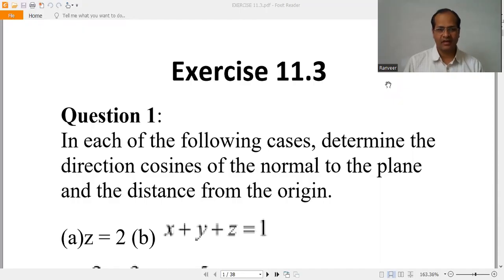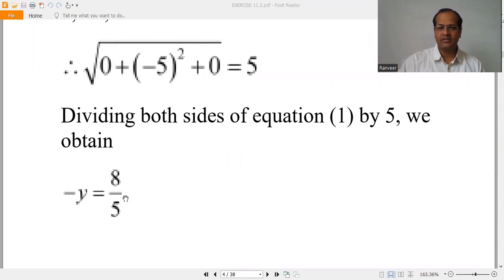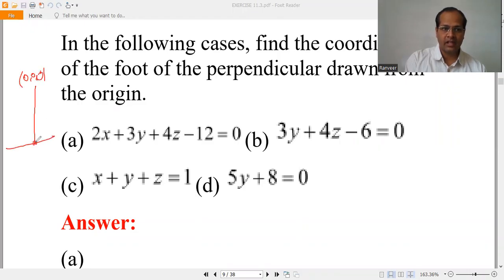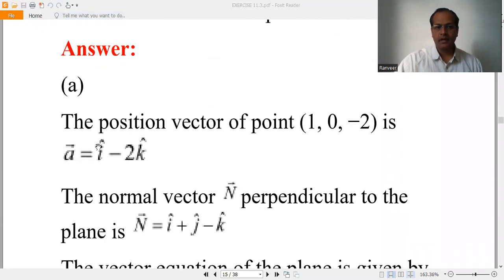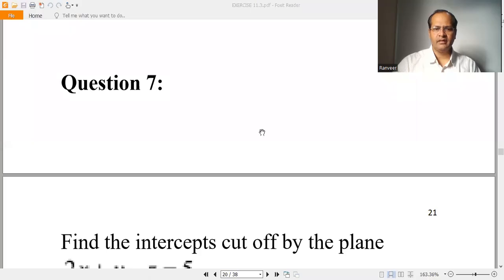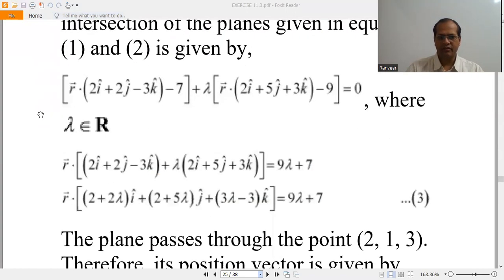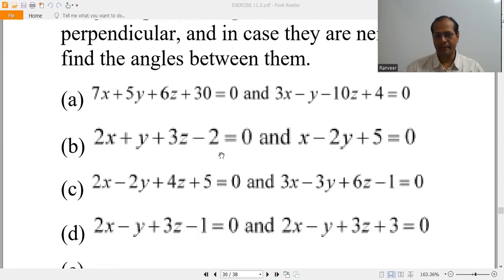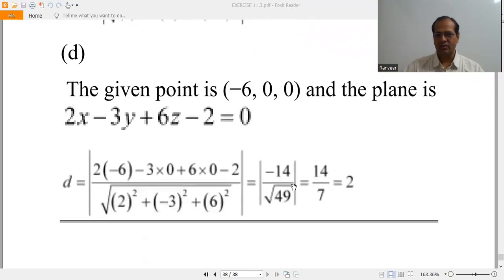3 D -CLASS 12TH- EXERCISE 11.3- NCERT SOLUTION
Class 12 Maths | Exercise 11.3 – 3D Geometry | NCERT Solutions 🔍
Get ready to master every question in Exercise 11.3 of Chapter 11: Three Dimensional Geometry. This video walks you through vector and Cartesian equations of planes, direction cosines/ratios of normals, distances from origin, and more—with step-by-step clarity
What you’ll learn:

🧊 How to write the vector and Cartesian form of a plane when given:

a point + a normal vector

three non-collinear points
teachoo
+1

📏 How to find direction cosines of the normal of a plane and the distance of the plane from the origin.
BYJU'S

🎯 Exam-ready problems solved question-by-question from NCERT.

💡 Tips to avoid common mistakes & shortcuts to boost speed.

👀 Why watch it:

Fully covers Exercise 11.3 so you’re exam-ready for your boards or competitive prep.

Builds strong understanding of a key chapter—Three Dimensional Geometry is high-yield for both CBSE and entrance exams.

Clear visuals + working-out sittings = better retention.

Ideal for Class 12 students looking to score high in Maths.